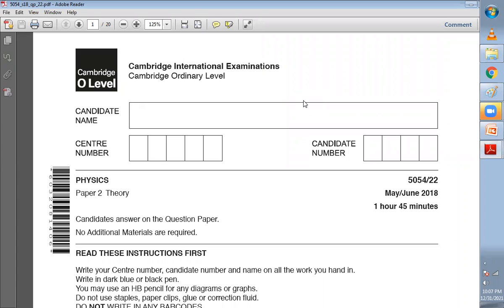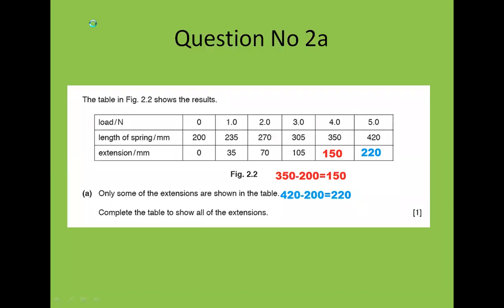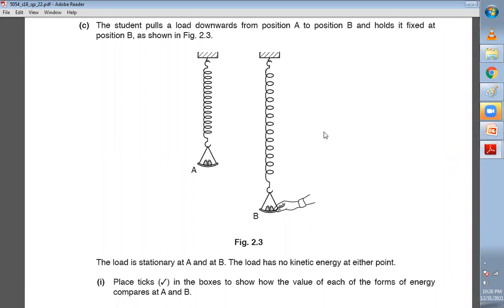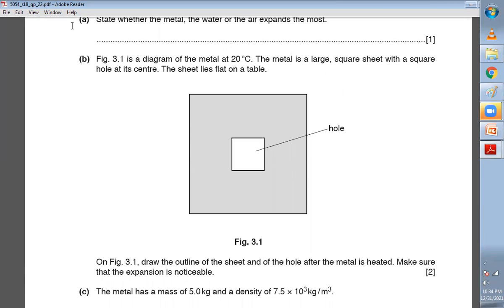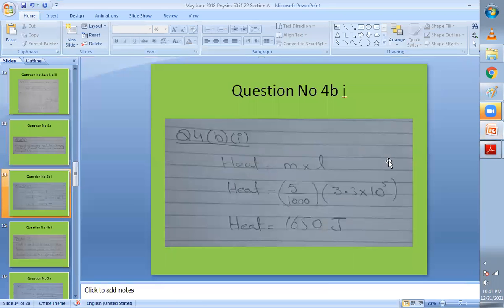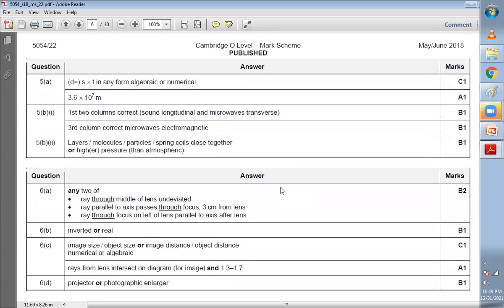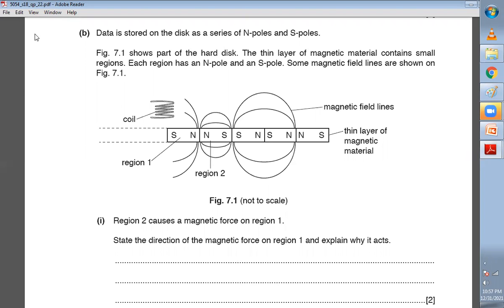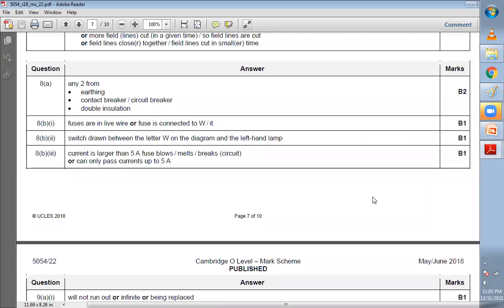May June 2018 Physics 5054 22 Section A Solved by Ferhan Mazher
Motion
Mass and weight
Density
Forces
Balanced and unbalanced forces
Friction
Elastic deformation
Circular motion
Momentum
Energy, work and power
Energy
Work
Energy resources
Efficiency
Power
Pressure
Thermal physics
Particle model
Conduction
Convection
Radiation
Consequences of thermal energy transfer
Waves
General properties of waves
Light
Thin lenses
Dispersion of light
Electromagnetic spectrum
Sound
Electrical quantities
Electrical charge
Electrical current
Resistance
Electric circuits
Practical electricity
Uses of electricity
Electrical safety
Electromagnetic effects
Electromagnetic induction
The transformer
Uses of an oscilloscope
Nuclear physics
The nuclear model of the atom
The atom
The nucleus
Radioactivity
Radioactive decay
Fission and fusion
Half-life
Safety precautions
Space physics
Earth and the Solar System
The Earth
Stars
The Universe